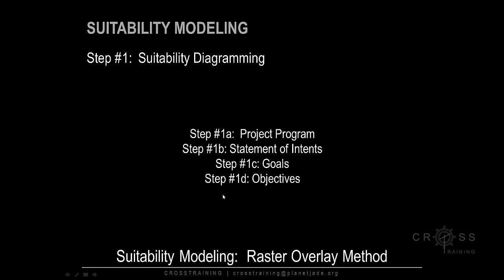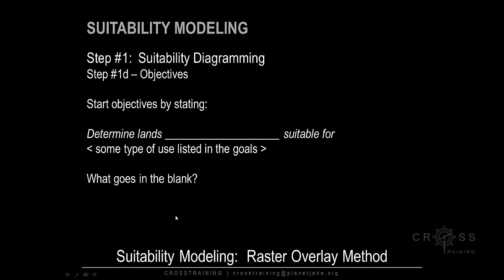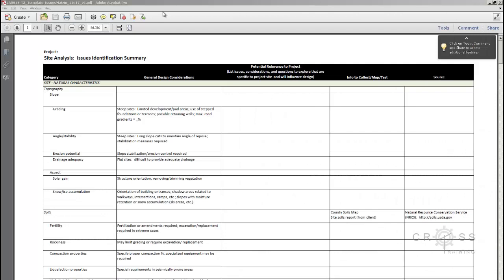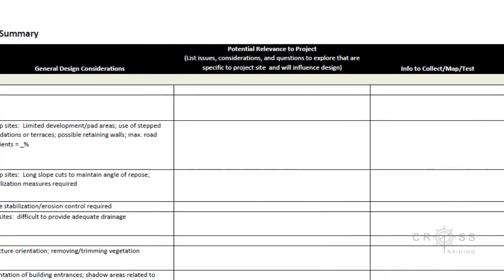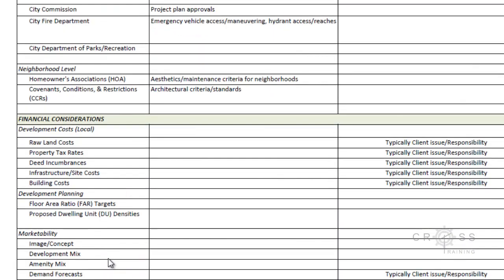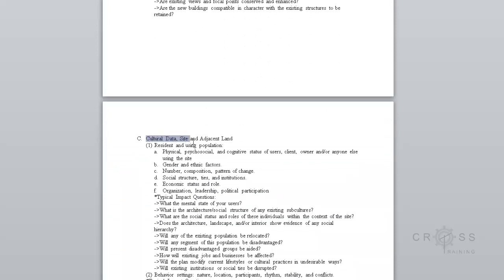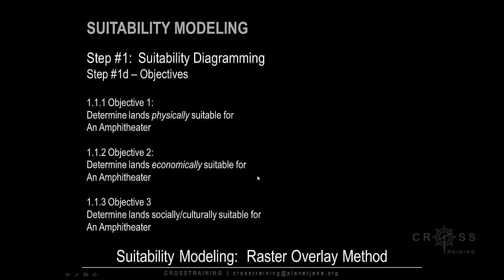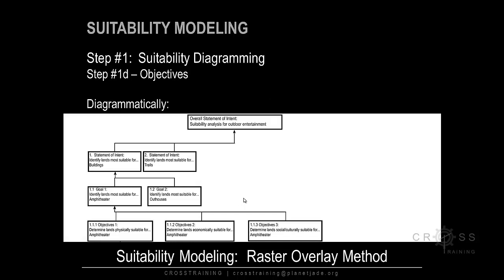Step 1d - Objectives for Suitability Modeling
How to create objectives for suitability modeling.  Definition and some examples are given.  Site Analysis templates are also given.